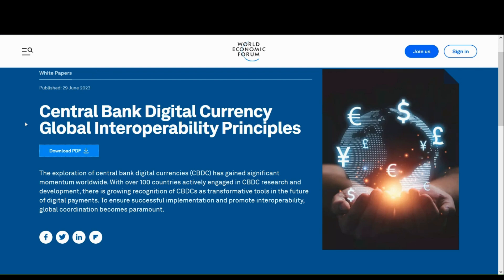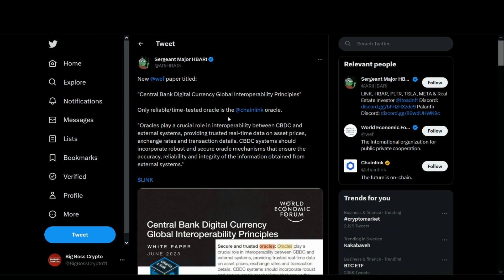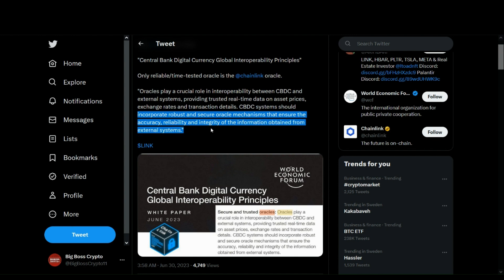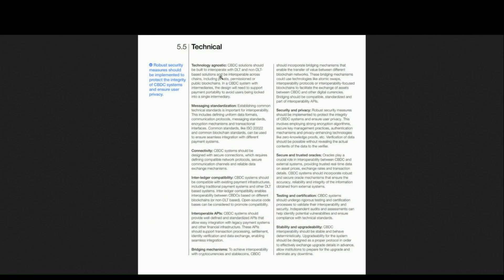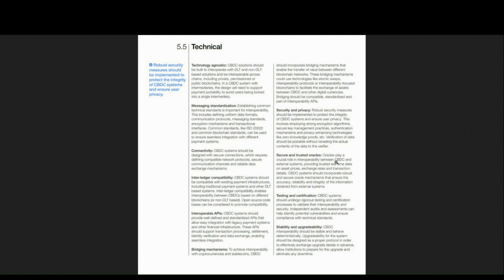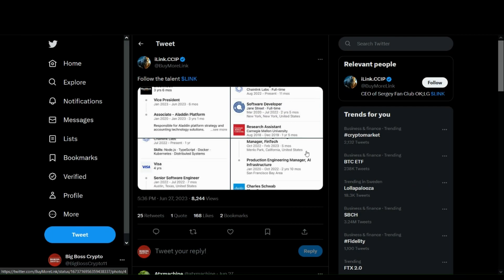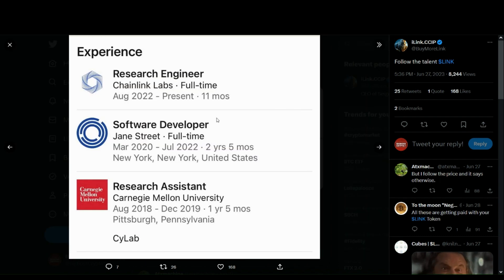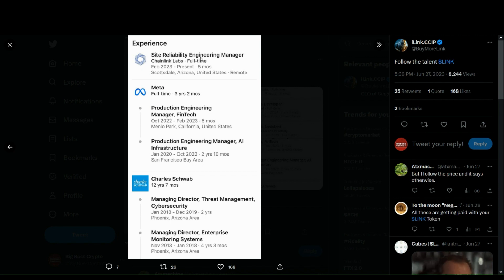Chainlink is the KEY for all CBDCs!!!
Today we take a look at Chainlink and why it is the key behind CBDC interoperability!